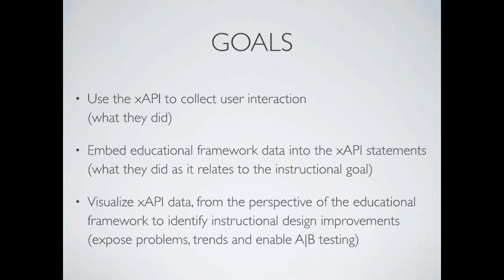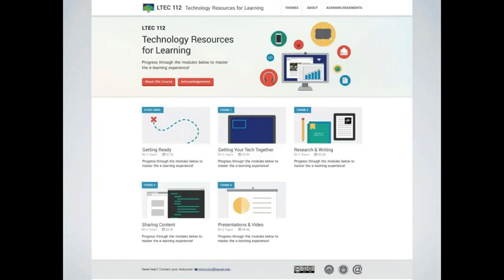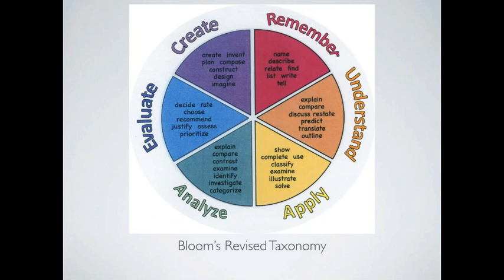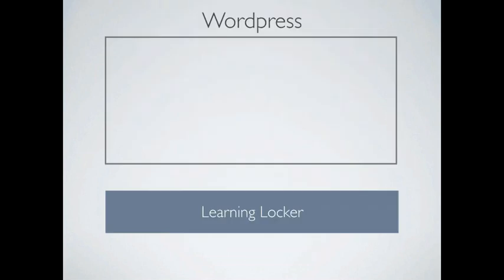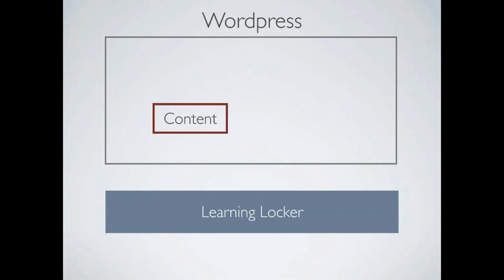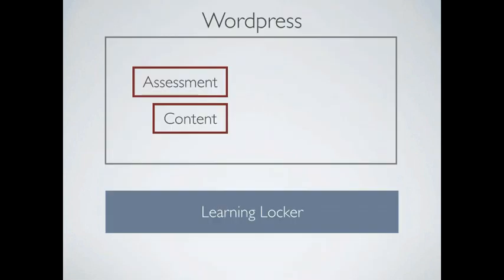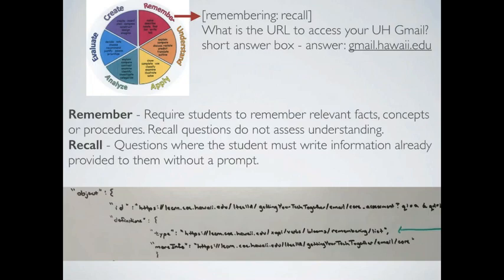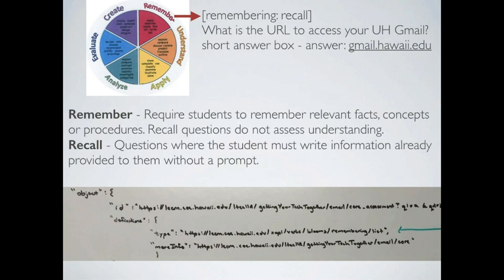Team DCDC project overview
In this video, Jonathan Kevan gives Team DCDC's xAPI Design Cohort Season 3 project update presentation.